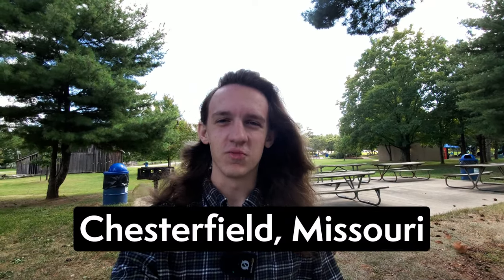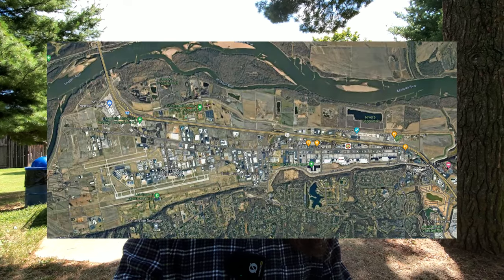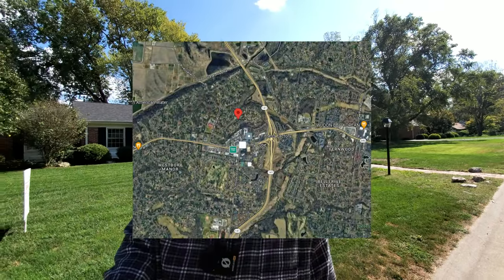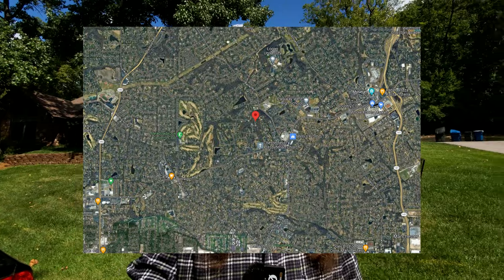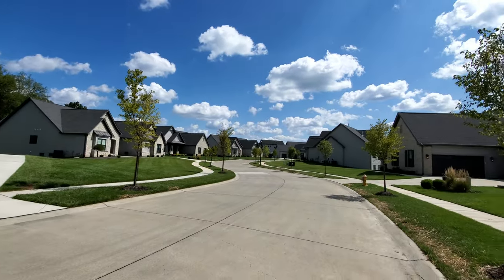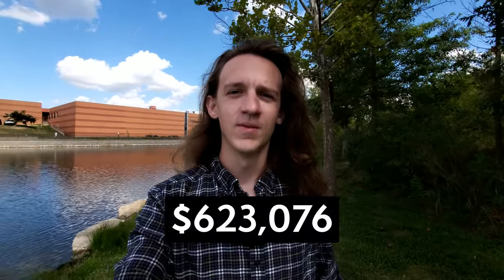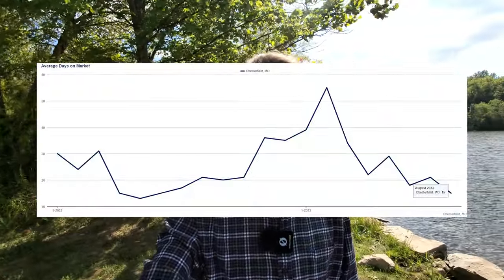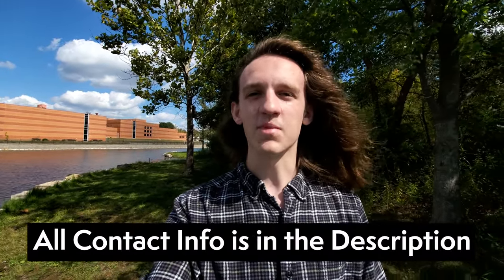Living in Chesterfield Missouri 2023 | VLOG Tour of Chesterfield Missouri | St. Louis MO Suburb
Are you interested in living in Chesterfield, Missouri? Today, I'm excited to take you on a tour of this St. Louis suburb so you can experience firsthand what it's like to call Chesterfield home!
If you're thinking about living in Chesterfield, or any other St. Louis suburb, I'd love to help you make the move. Whatever works best for you!
🤔 Thinking of Moving to St. Louis, Missouri? 😊
00:00 - Intro
00:54 - Start of Map Tour
01:27 - Other Chesterfield Locations
02:31 - House Showcase #1
04:27 - House Showcase #2
06:34 - House Showcase #3
08:51 - Market Recap
10:51 - Clarkson Valley
12:40 - Outro
*The stats and data mentioned came from the following sites and are not based on my opinion:
Licensed Real Estate Agent in the State of Missouri
Noah Brockmann | License Number: 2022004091
Brokered by Worth Clark Realty